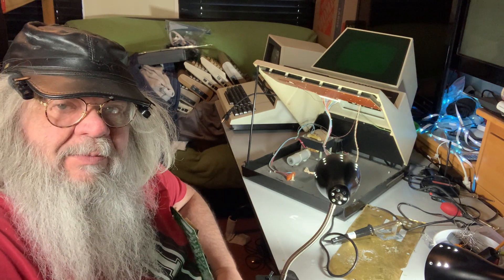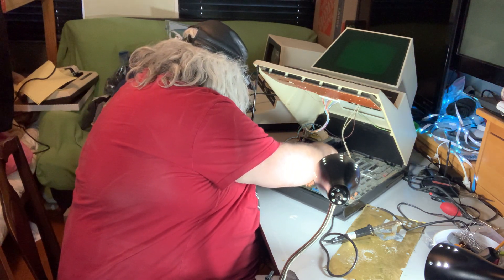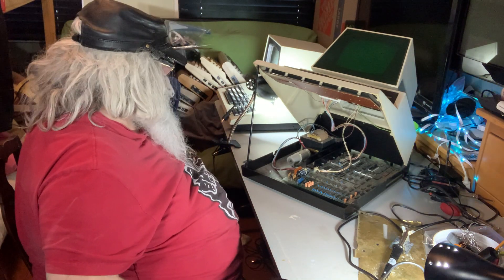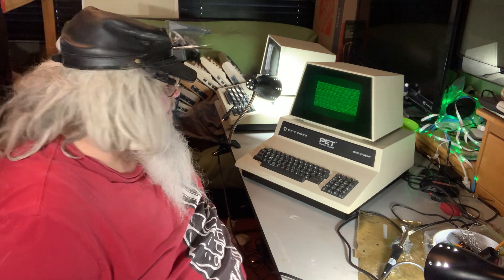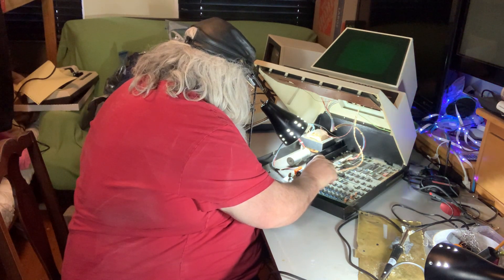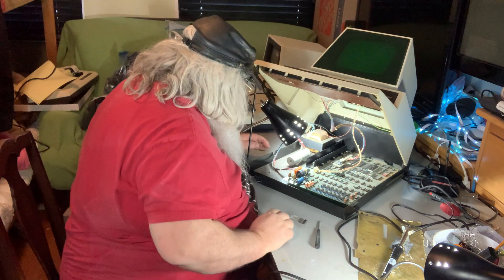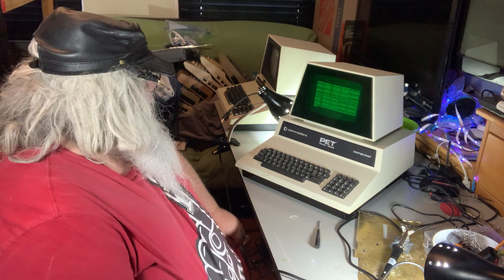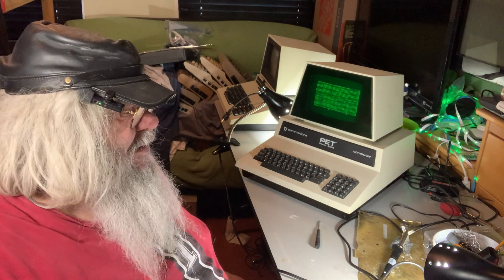Commodore PET #40 - Sorting Out The 2114 Screen RAM Chips 2001 CBM MOS Socket Fixing - Episode 2115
Trying to figure out which of the RAM chips...or perhaps they are both bad...in the 40th PET...